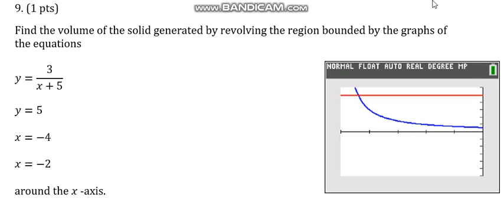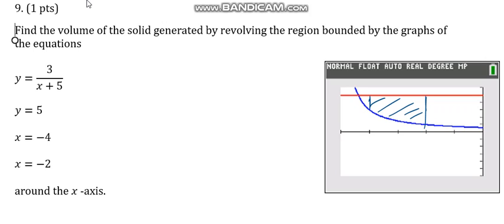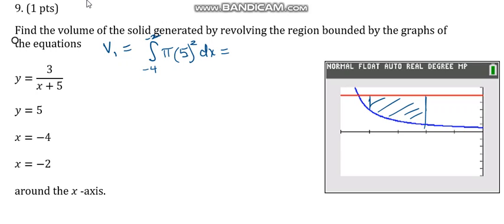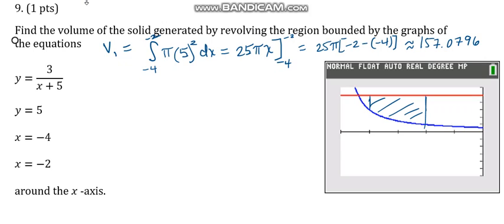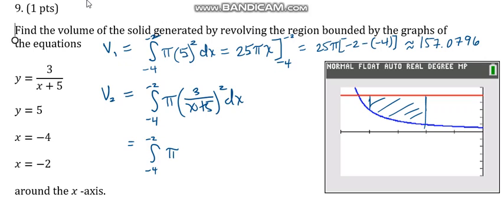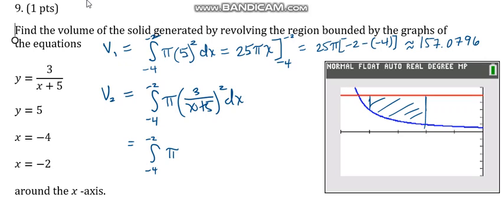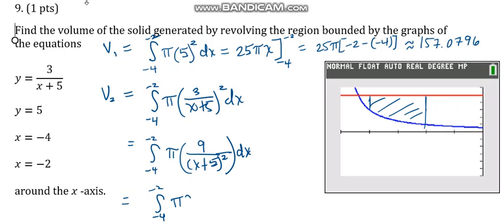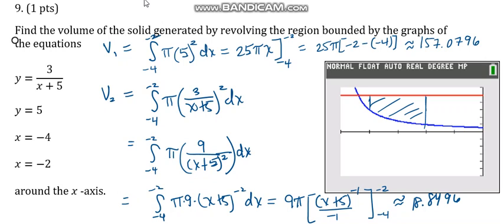MATH 1131 (Calculus I) Homework Example -- Section 6.2 #9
Section 6.2 #9 - Finding volume of solid of revolution using disk method